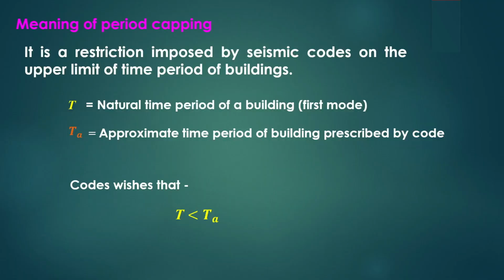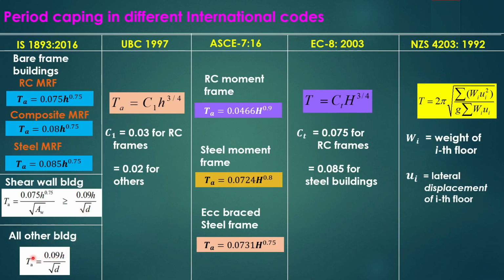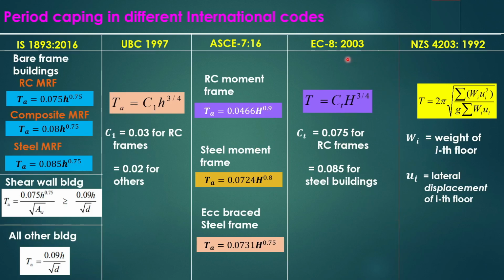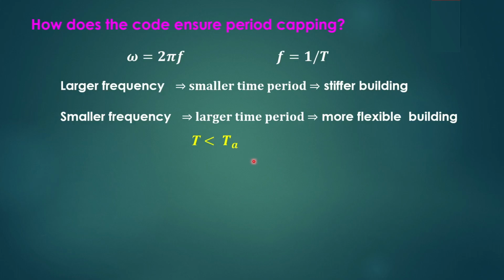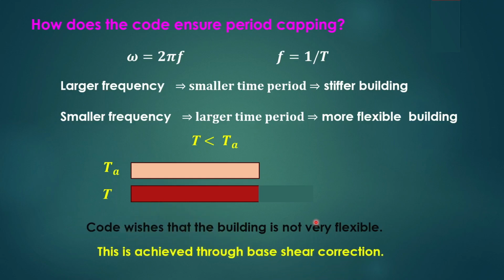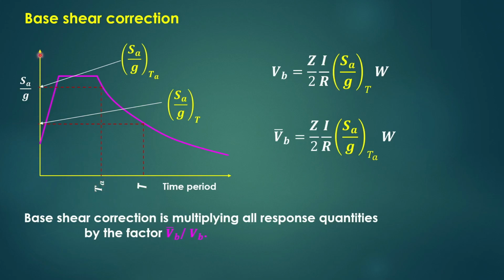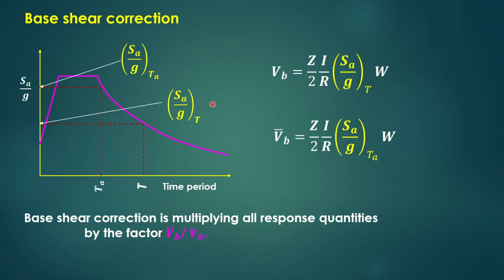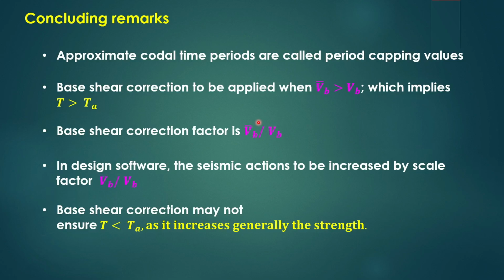Period Capping: Base Shear Correction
In this video, the Period Capping and Base Shear Correction have been dealt with.